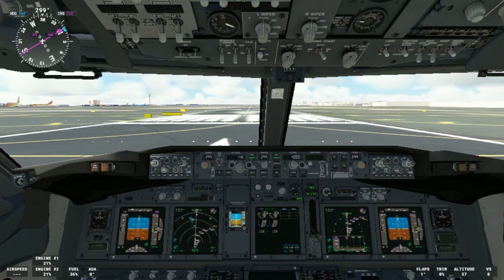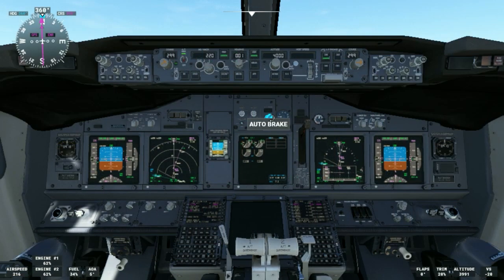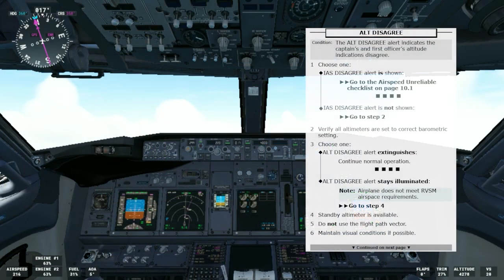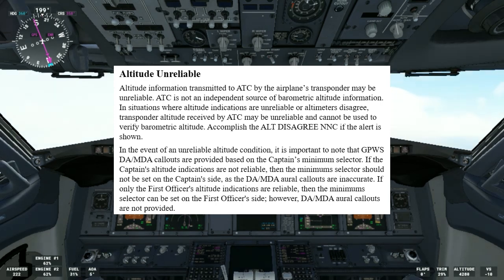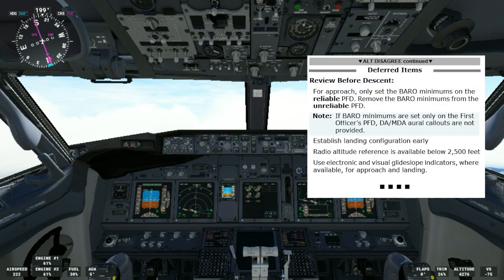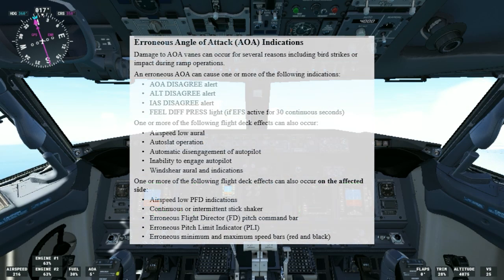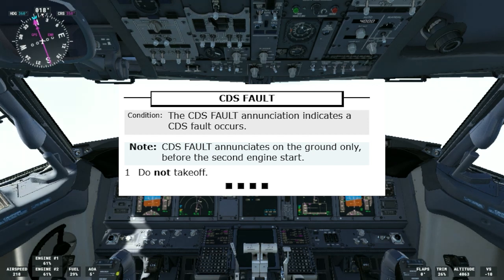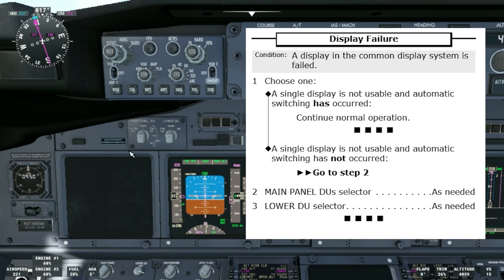Boeing 737-800NG Flight Instruments, Displays system review - Non-Normal Checklist - Part 13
Hi guys! today we will keep reviewing the Boeing 737-800NG flight instruments, displays. In this video we will review more NNCs associated to Flight Instruments, Displays.

What is in this video:
00:00 INTRO
00:30 ALTITUDE DISAGREE NNC
07:21 AOA DISAGREE NNC
09:07 CDS FAULT NNC
09:48 DISPLAY FAILURE NNC
10:48 GOODBYE